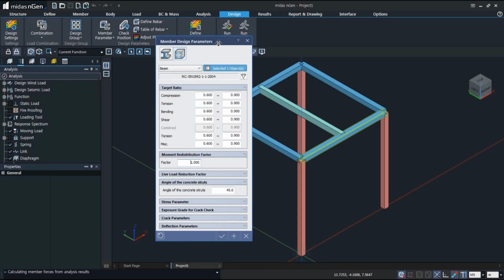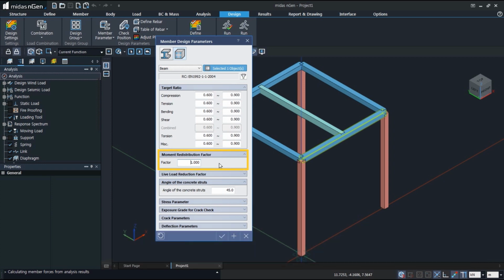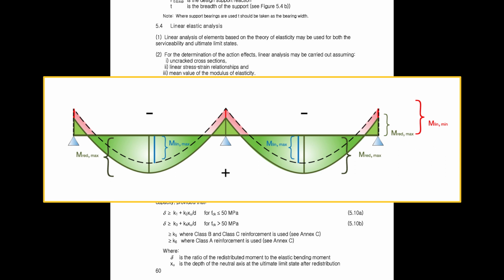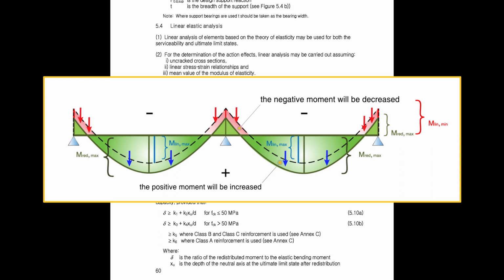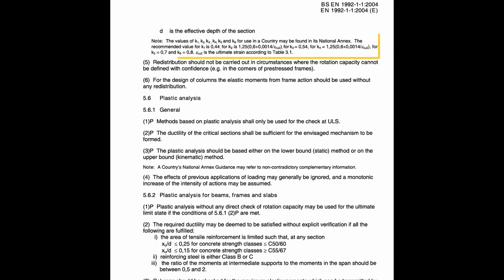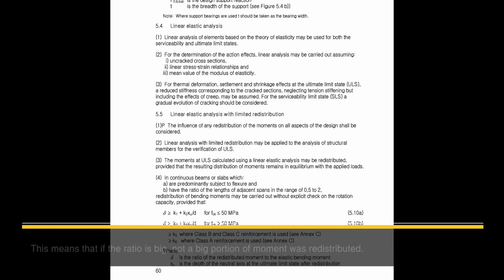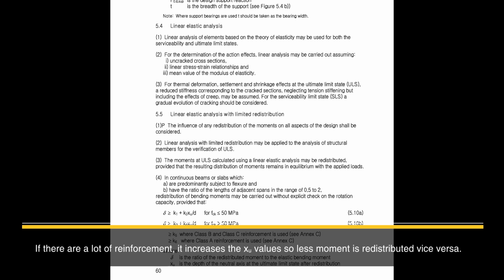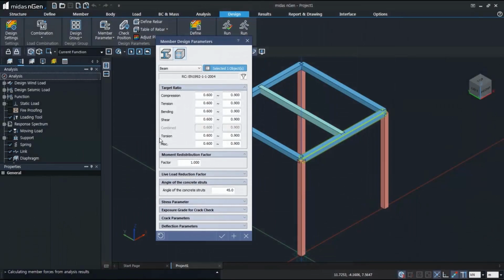[midas nGen Tutorial] Tip_02. Moment Redistribution Factor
[midas nGen Tutorial Video]

Moment Redistribution Factor
1. What is the delta value?

2. What is the relationship between Xu, delta value and moment redistribution?